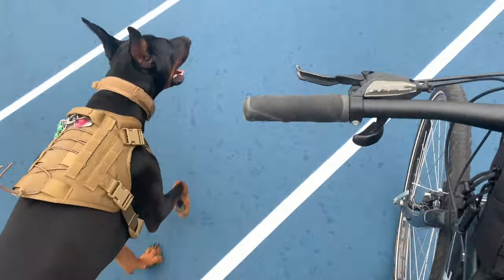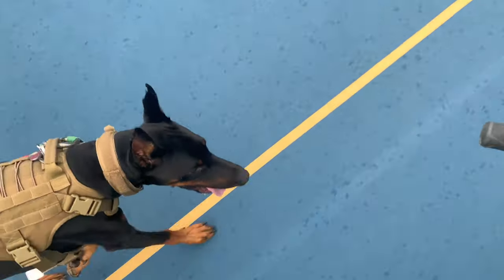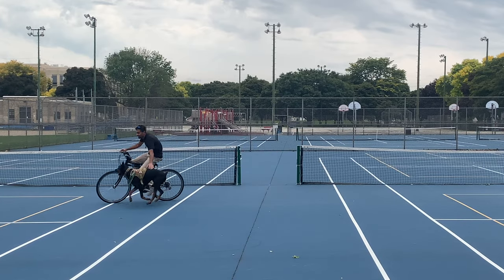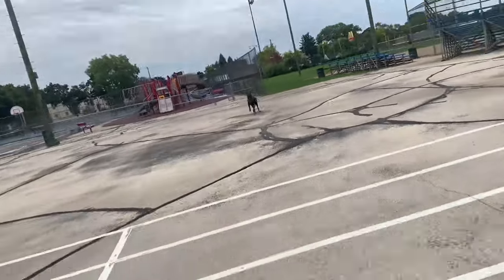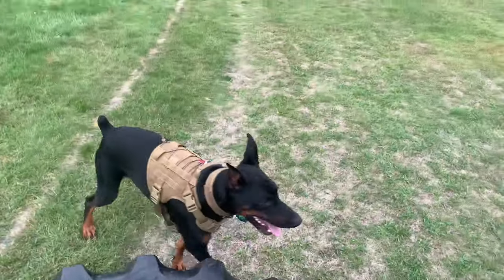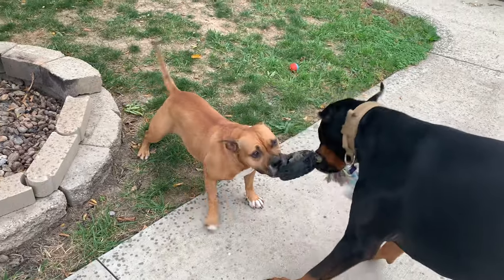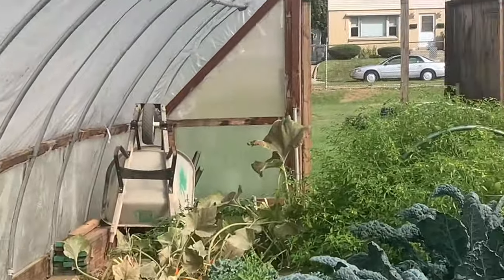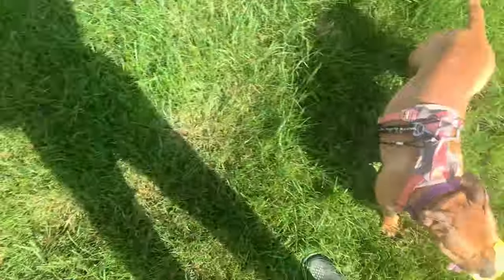Dog Vlog Off Leash Biking (Chill)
In this vlog I take cyber on an off leash bike ride. We work on some training and sent work. Then I take my rescue as well to the park and we play hide and seek with cyber.

❤️Comment "CyberTheDoberman" or "KamiThePitbull" for a hearted comment❤️

YouTube is a huge passion of mine, I've been making videos since 2009. I appreciate all the support, it really means the world to me.